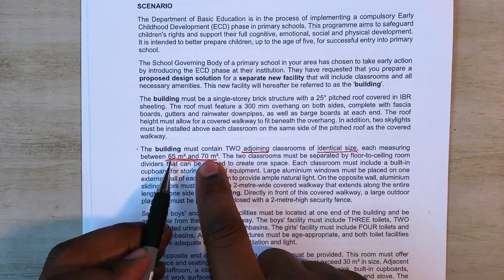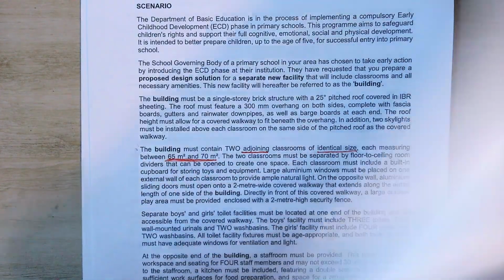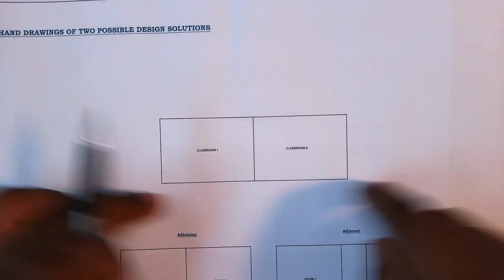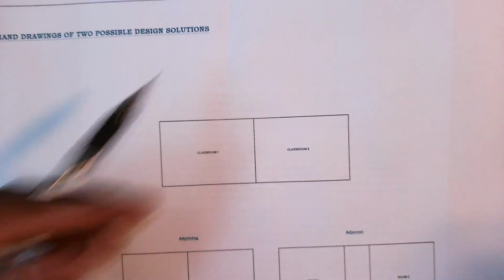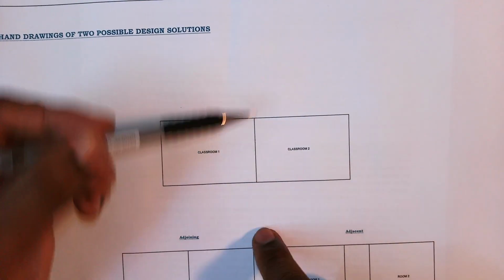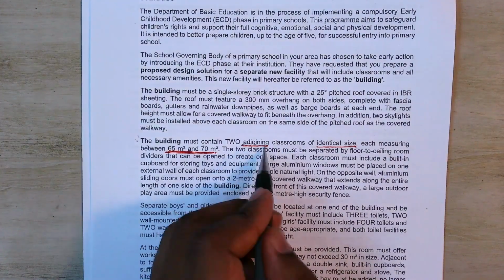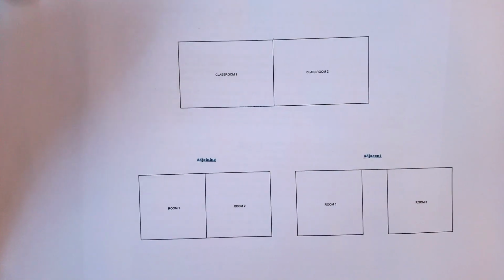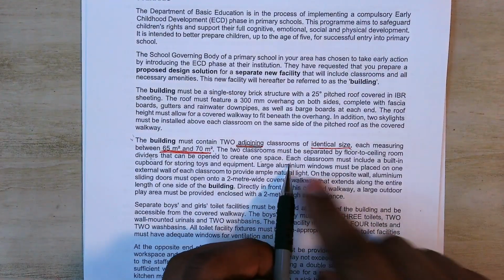2026 DBE EGD PAT Grade 12 - Freehand drawings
This video gives you a clear idea of how to develop a design solution for your Grade 12 EGD PAT 2026, with a focus on the layout and positioning of rooms.